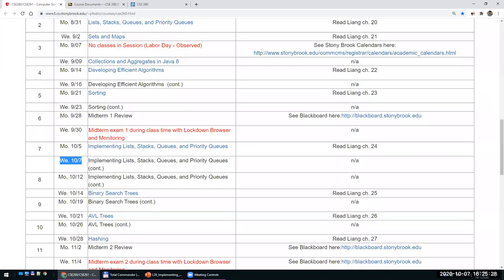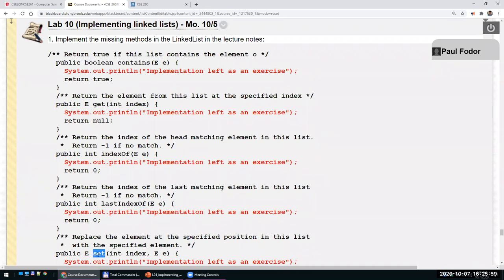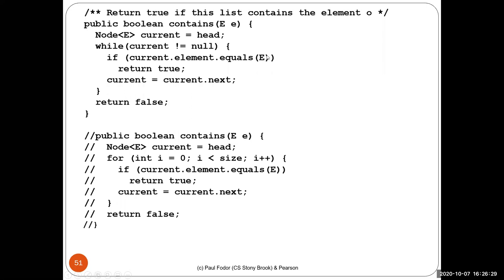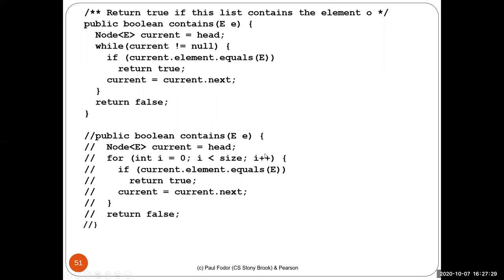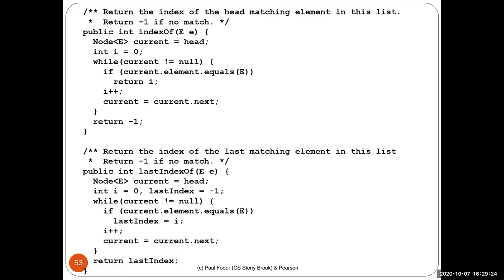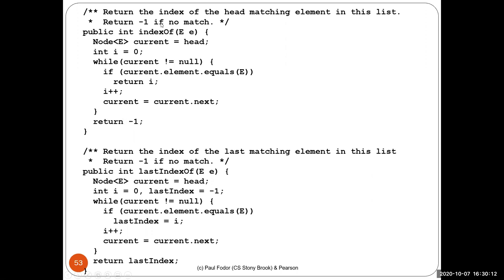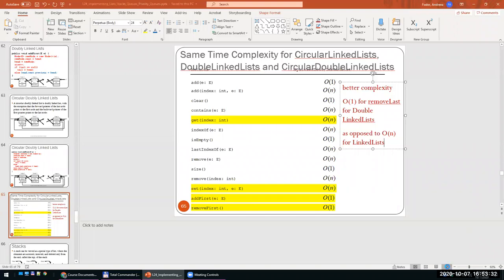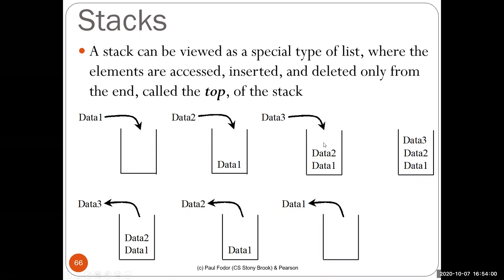CSE260: Computer Science B: Honors: Implementing Lists, Stacks, Queues, and Priority Queues - part 2